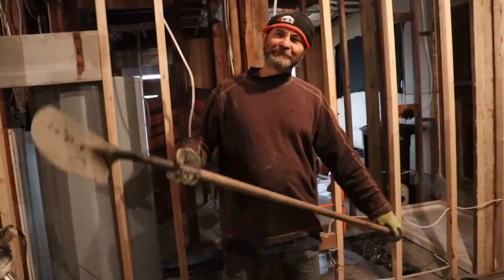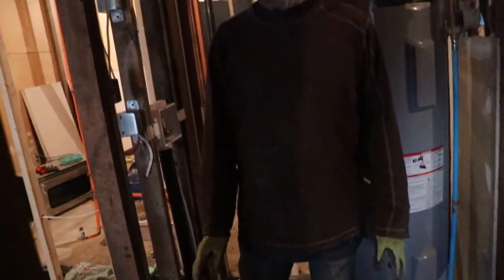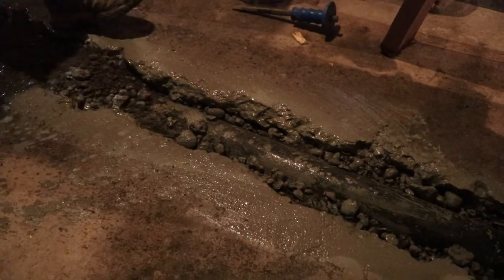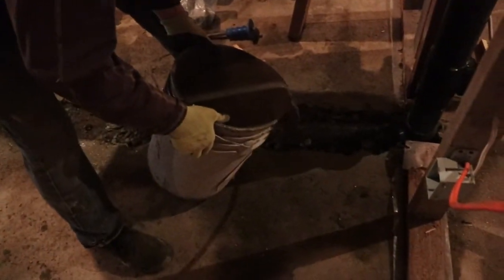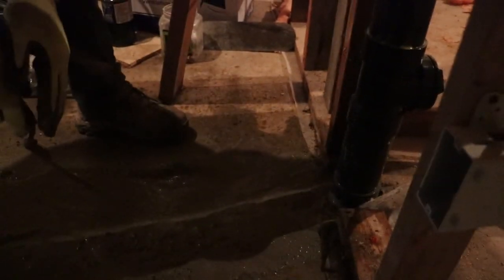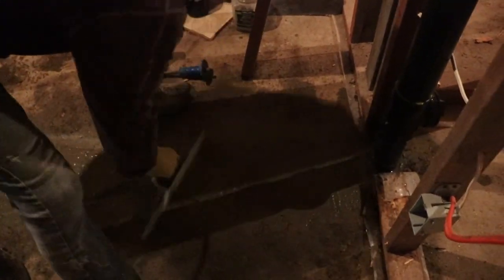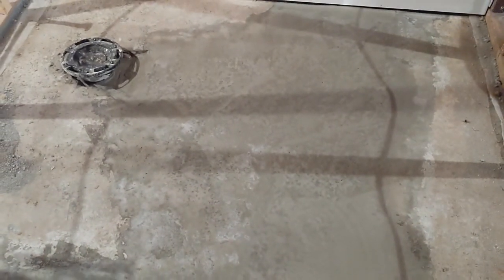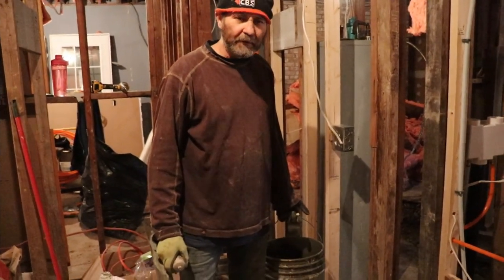How To Repair CONCRETE Floor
Today I will show you how to repair a concrete floor. We cut large holes in order to do the plumbing, and we had to carefully fill them. Follow the steps carefully to ensure no sinking or moisture occurs due to concrete application. Also make sure you wear a mask when dealing with concrete (I had to leave mine off so I can easily explain what to do). If you have any questions at all please leave them down below. Thank you for all your support. God bless

Dimplex heater thermostats

Dimplex heaters

Measuring Tape

Caulking Gun

2" Putty Knife

Taping Knife

Crescent Wrench

100% Silicone Kitchen and Bath

2" Drywall Wood Screw

PVC Tape

14’’ Finishing Trowel for Drywall Taping

4" Putty Knife Full Flex

Drywall gun

Brand Nailer

1/4 turn frost free faucet